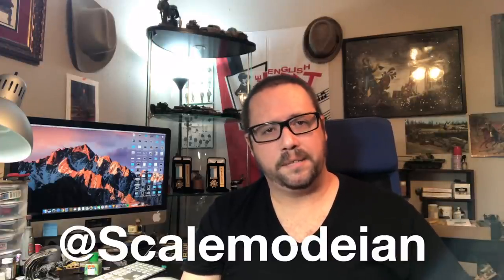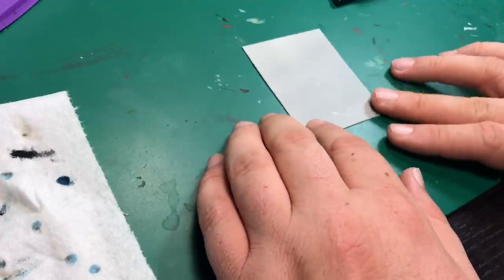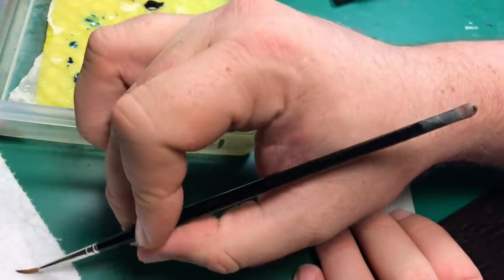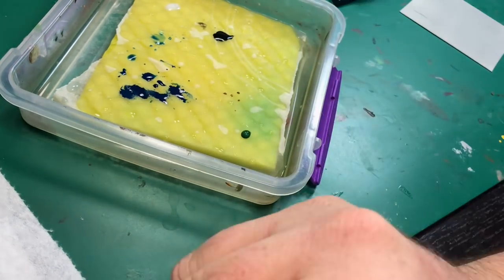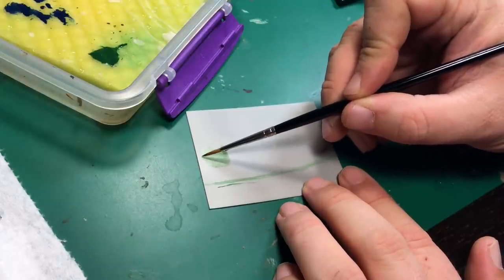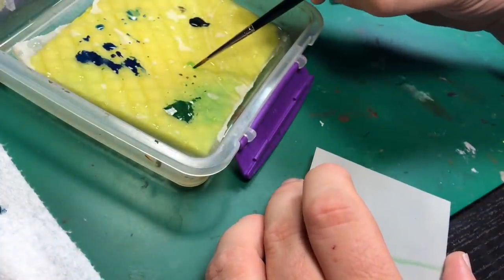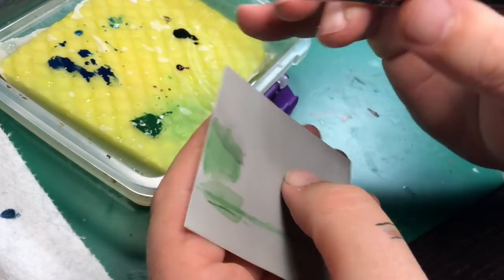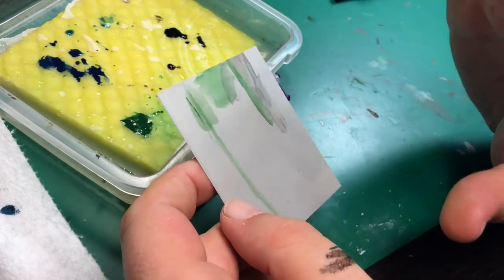Question the Answers: Paint Consistency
This week, I demo thinning your  paint